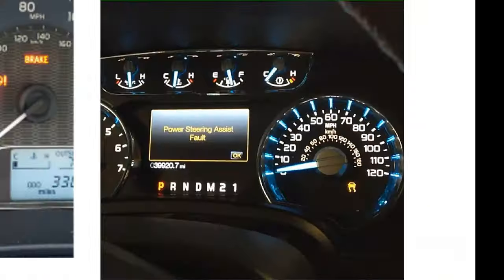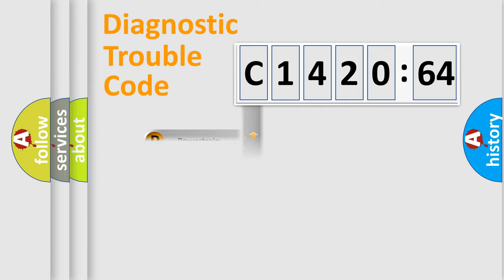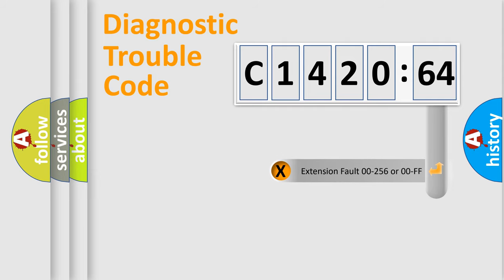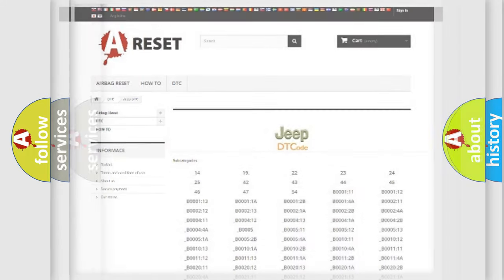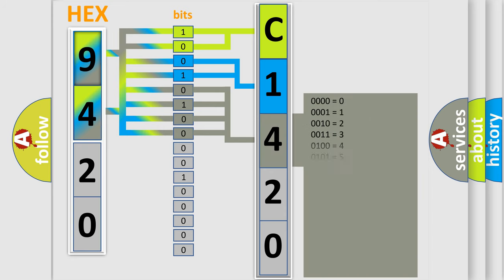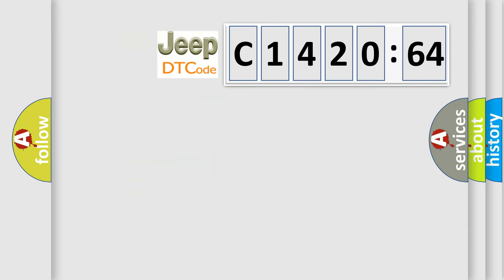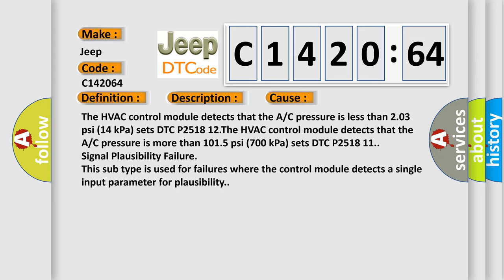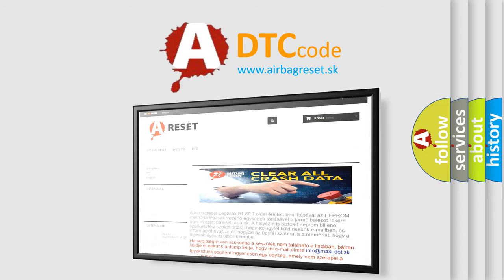DTC Jeep C1420-64 Short Explanation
Contents:
0:21 Basic DTC analysis according to OBD2 protocol standard.
1:48 Insight into programming
2:58 A diagnostically understandable description of the Diagnostic Trouble Code
3:05 Basic error definition

Make:
Jeep
Code:
C1420 64
Definition: